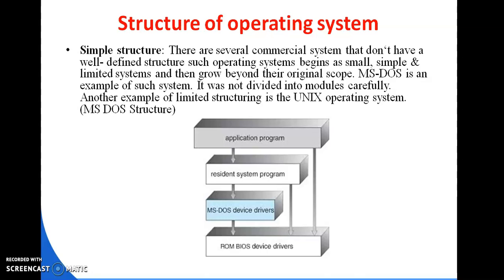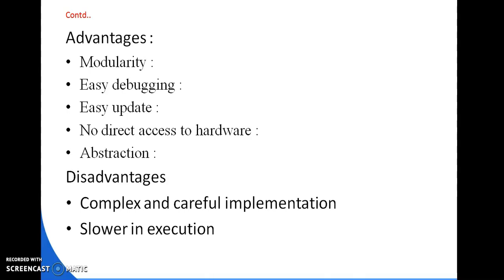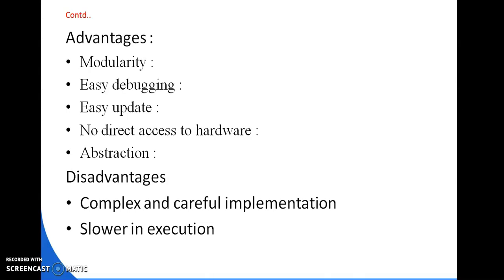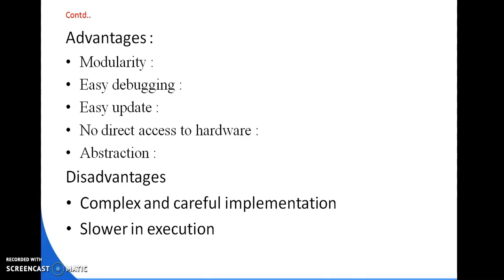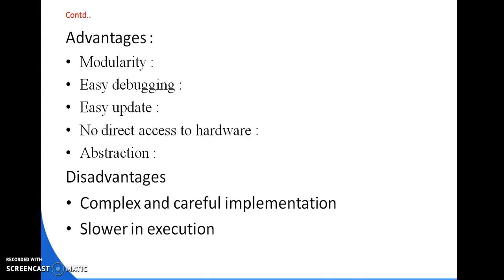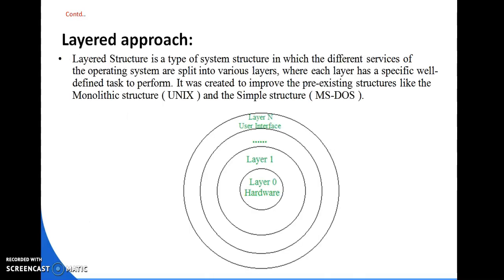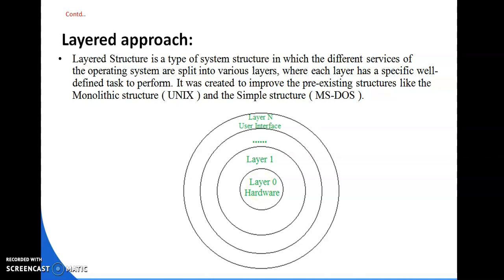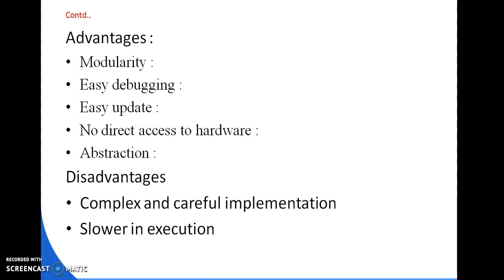4TH | COMP | Operating System | Ch 1| Introduction Part C